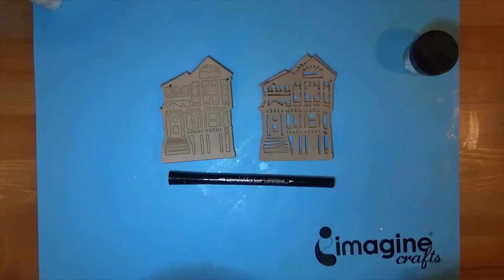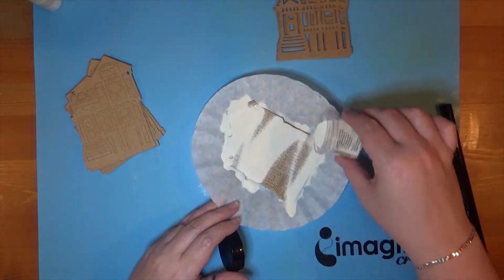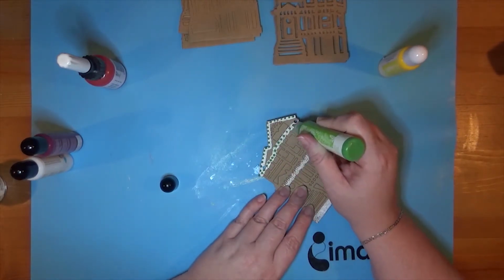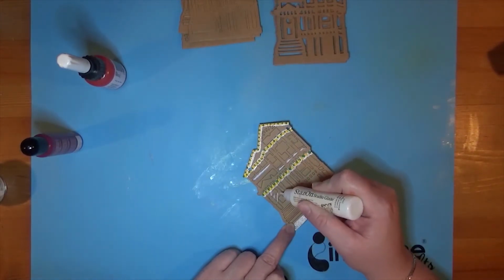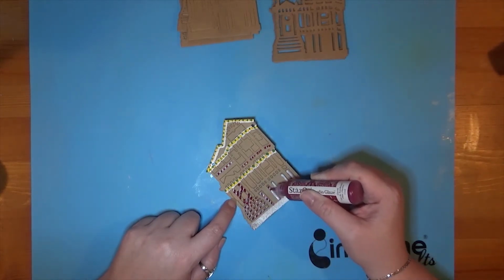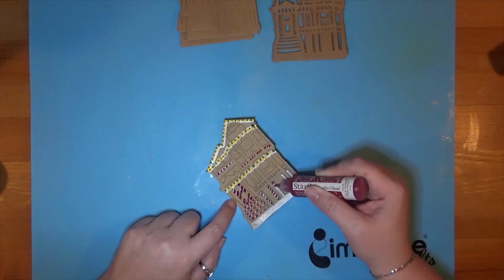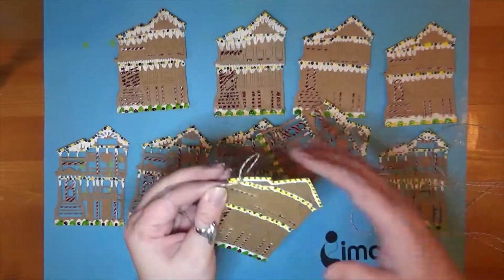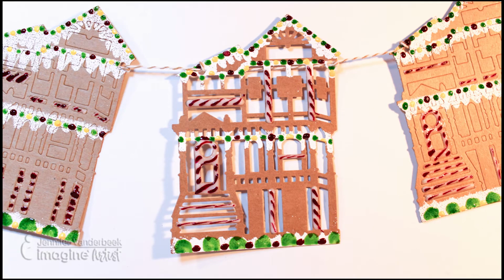How to Make a Gingerbread House Garland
by Jennifer Vanderbeek

Die cuts and a few choice supplies combine to create this darling little gingerbread house garland. Not only is it perfect for the holidays, it’s an ideal craft to let kids help decorate (after the embossing is done!) and it would also look super sweet at a fairy tale themed event—think Hansel and Gretel and the witch’s house in the woods.

A fun technique used in this project is layering the StazOn Studio Glaze while still wet. Drawing the tip of the Claret StazOn Studio Glaze bottle over the Cotton White made for near-seamless candy cane stripes once dried. Also, I’ve found it helps to be very generous with the Cotton White, especially on darker papers or backgrounds, if you want it to retain some opacity.

Supplies

Imagine

• Radiant Neon Amplify! – Electric Yellow

Other

• Cardstock – Craft
• Versions – Tall Victorian Home die
• Sizzix – Big Shot Plus
• 1/8” Hole Punch
• Darice – Heat Tool
• Baker’s Twine
• Clear Tape